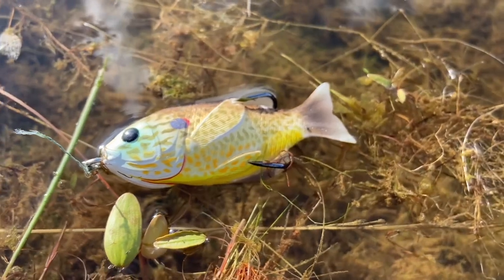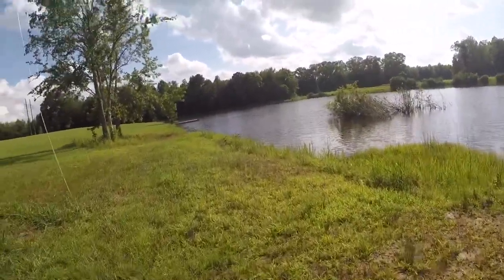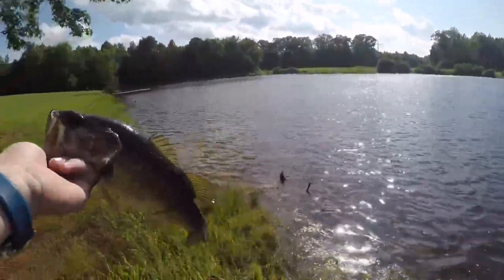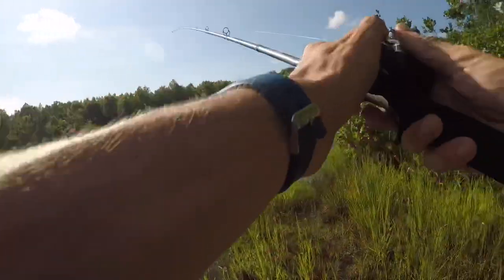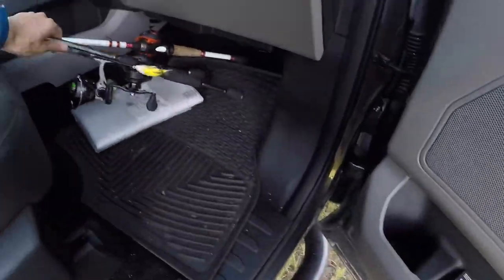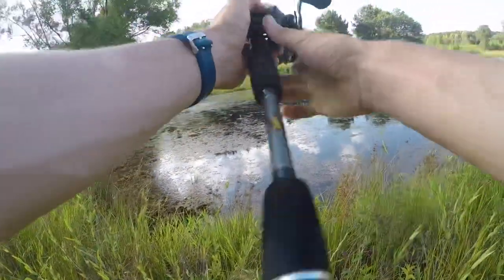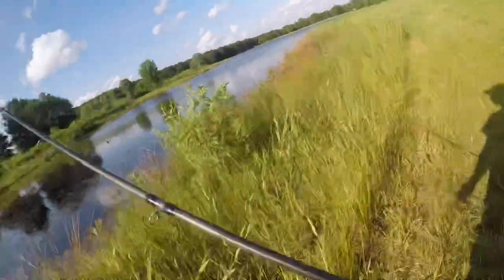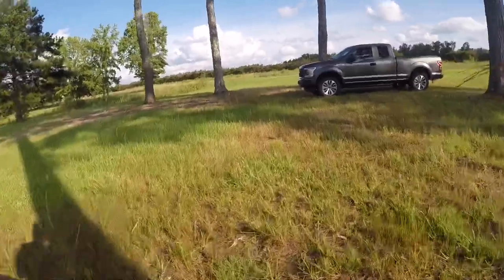Live Target Sunfish Review!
— Social Media —

                     iPhone11pro
LIVETARGET Sunfish Hollow Body - Tackle Warehouse

How to rig a DropShot !